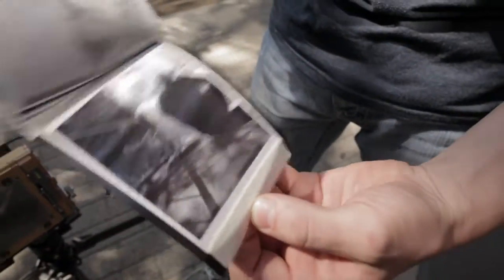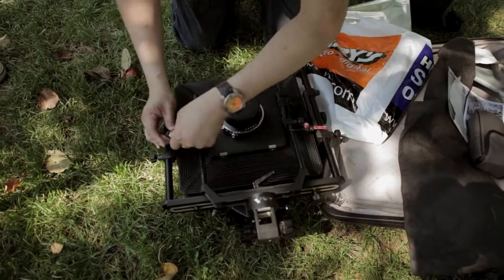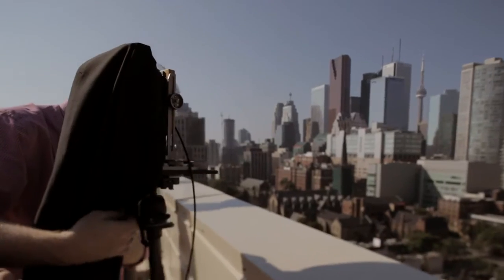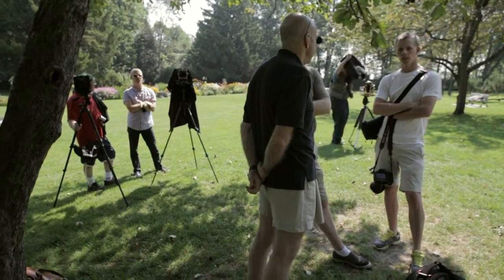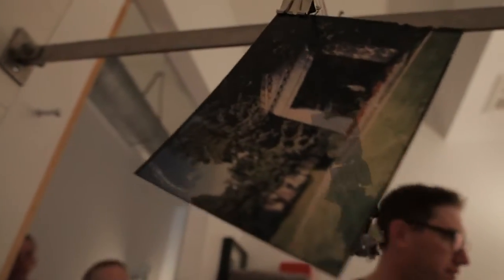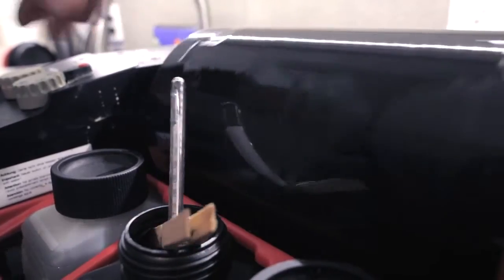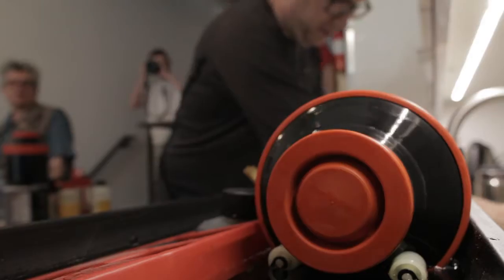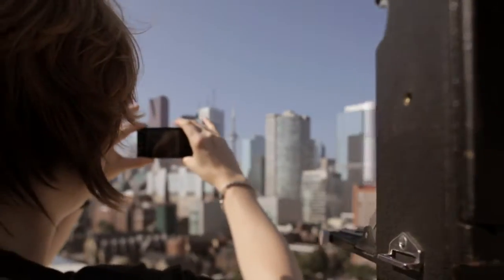Toronto Large Format Workshop with Chris Marquardt - Twice The Effort Double The Pleasure - 4x5"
Deutsche Untertitel. Großformatworkshop Toronto mit Chris Marquardt und Sean Galbraith. Large format photography workshop, Toronto, Canada. Held by Chris Marquardt and Sean Galbraith.